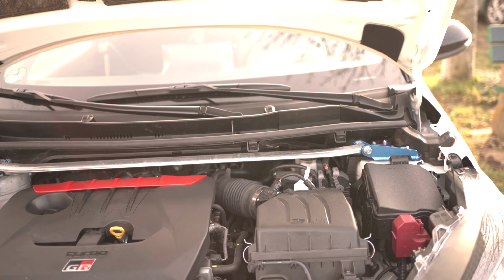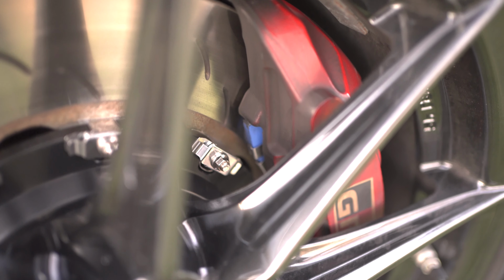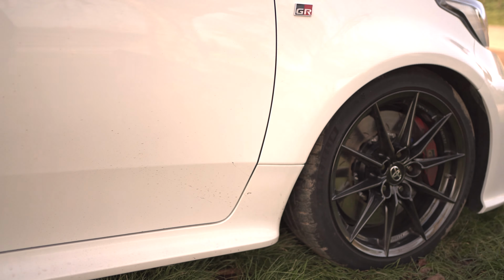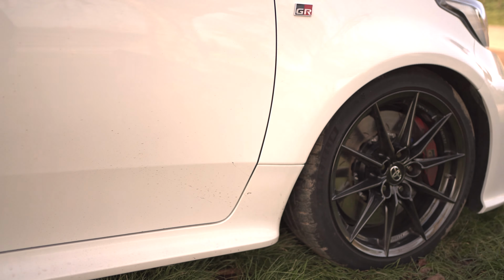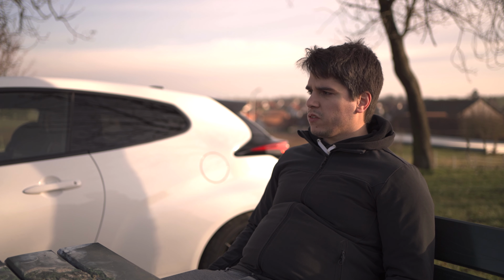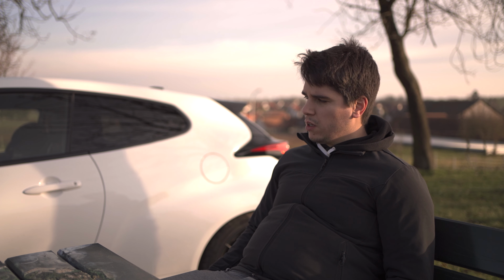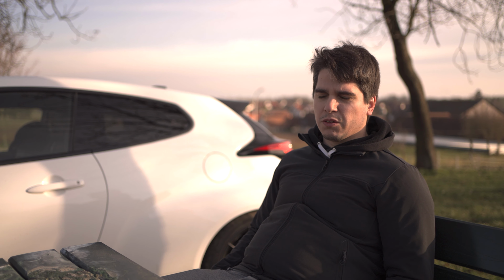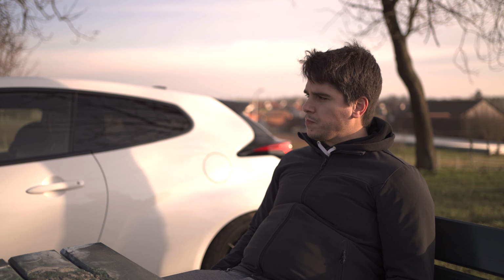2 Years with the GR Yaris - Hear me rant about the car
After two years. What do I think ?

TimeStamps
Intro - 00:00
Around the car - 01:00
Using the car- 05:00
Upsi End of Season - 6:50

🏎: Car: Toyota GR Yaris
🐎: Power: Stock 261HP 360Nm
🕹: Gearbox: 6-Speed Manual
⚖️: Weight: 1280Kg EG (removed rear seats and interior trim)
🙍🏻‍♂️: Passengers: 95kg
👟: Tires: 225/40/18 Michelin Pilot Sport Cup 2 ( 2000km driven. 50% of life left)
🎡: Autec Wizzard 8x18" ET35mm (10mm wider than stock)
🛑: Brakes: Motul RBF 660 + Braided Brake Lines + Endless ME22 Pads
🔩: Suspension: KW Clubsport (with alignment)